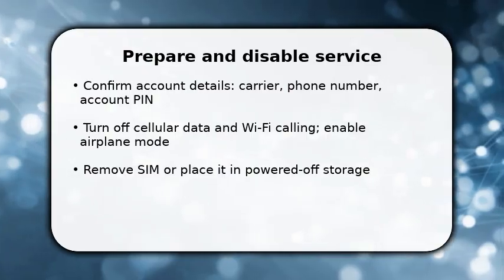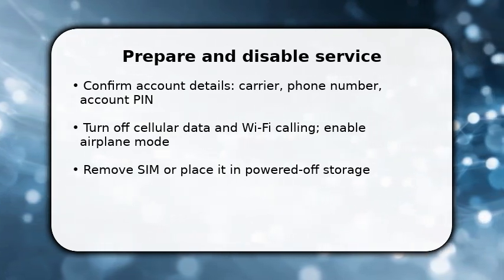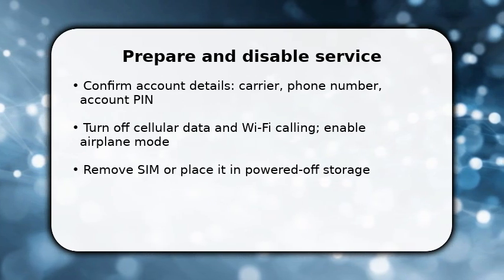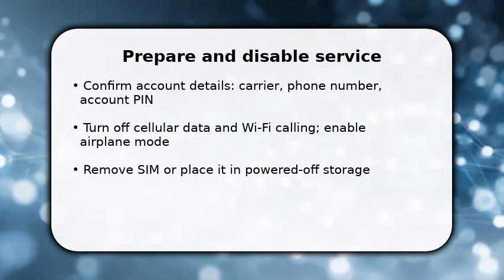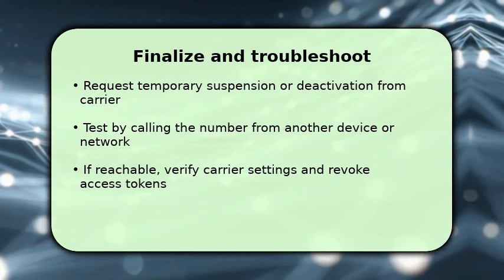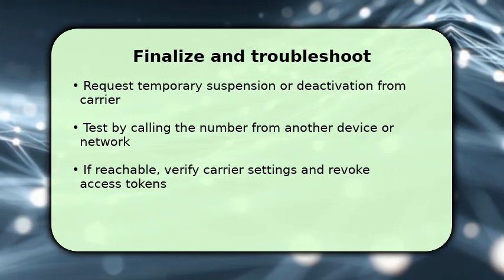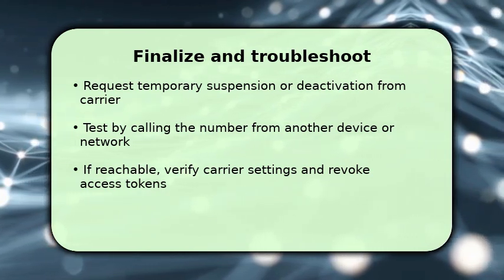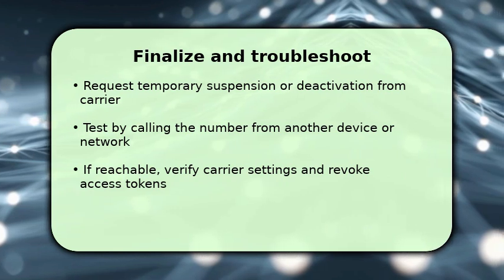How to Not Reachable My Number - Step by Step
Discover effective strategies to prevent your phone number from being unreachable. This step-by-step guide covers essential tips, including privacy settings adjustments and best practices for maintaining contact accessibility.

phone not reachable, how to make a phone accessible, contact visibility on mobile, privacy setting changes, keep your number available, avoid being unreachable, mobile privacy tips, number discoverability, stay connected easily, personal contact management